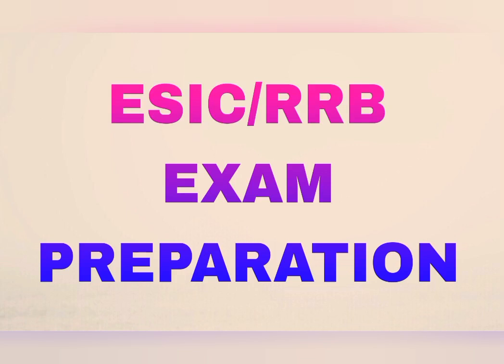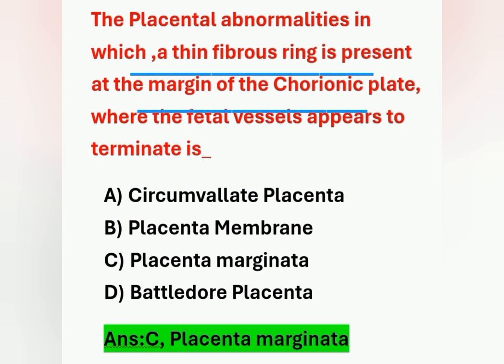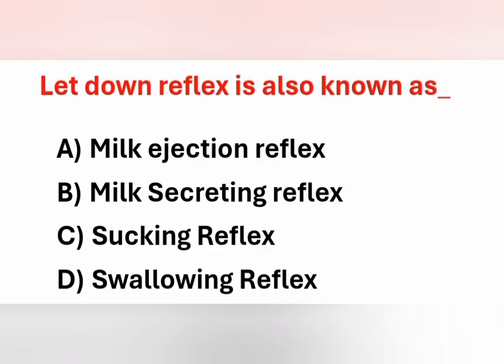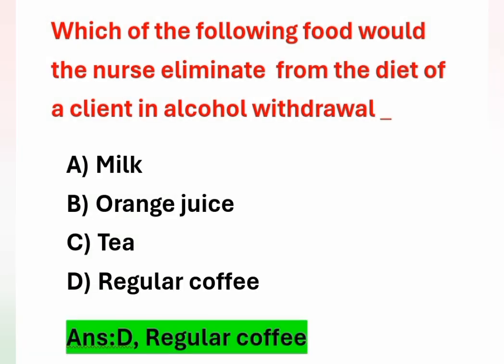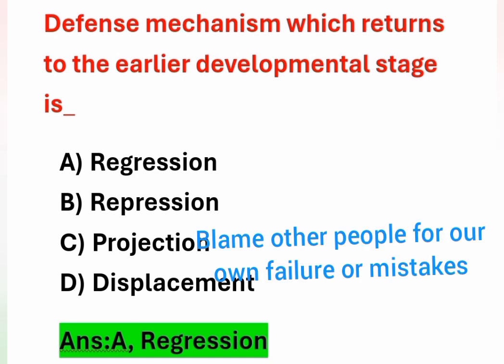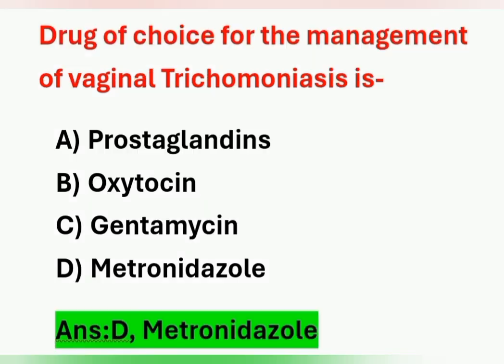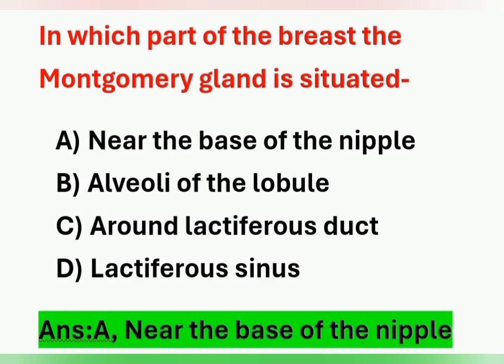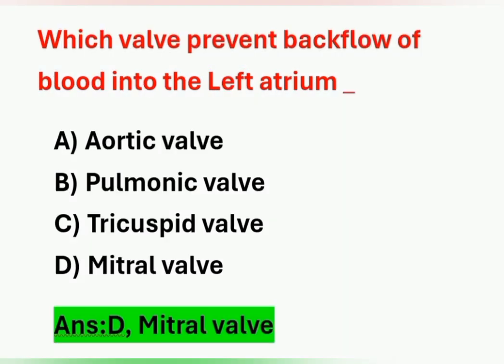ESIC/RRB Nursing Officer Exam Preparation/Special MCQ Part 25/ Previous Year and Expected Questions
Special MCQ Part 25
ESIC RRB Exam Preparation
Previous Year  and Most Expected Questions and Answers